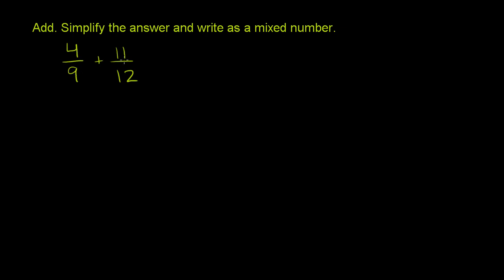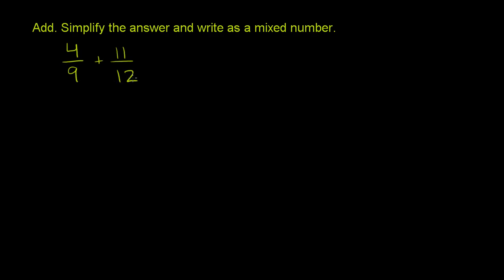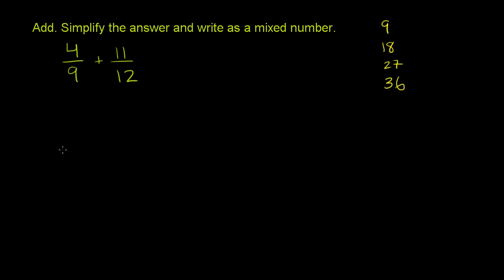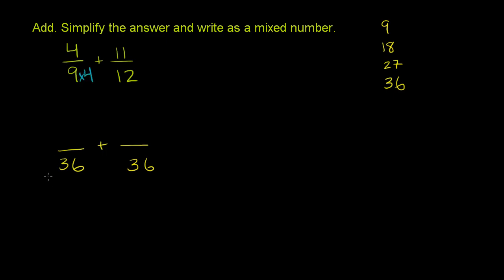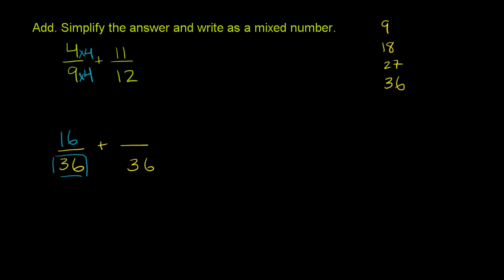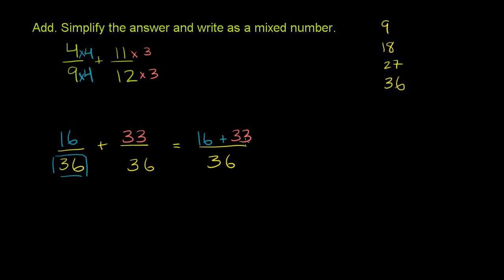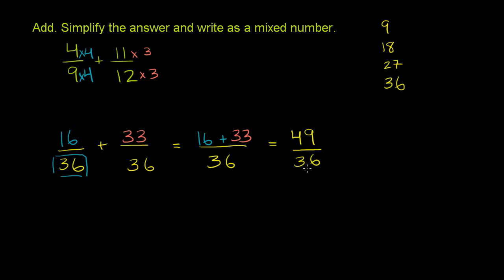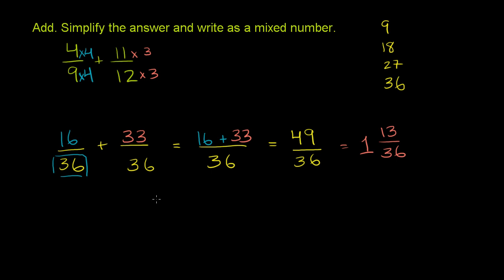How to add fractions that have different denominators | Pre-Algebra | Khan Academy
To solve this problem, we need to find the least common multiple to get at the common denominator. Can you help? We bet you can!